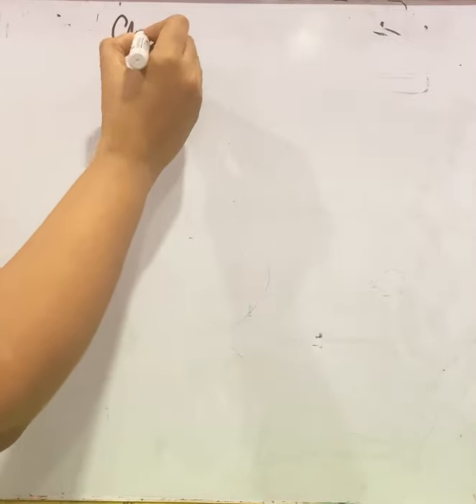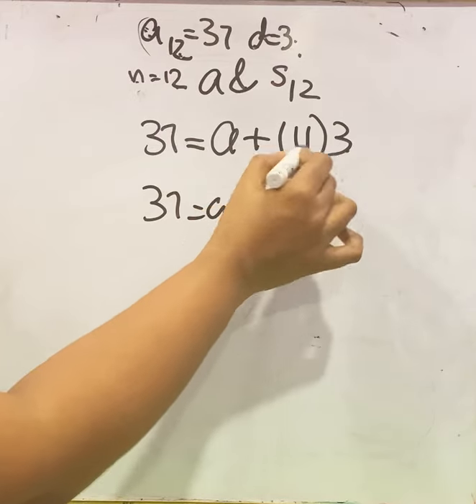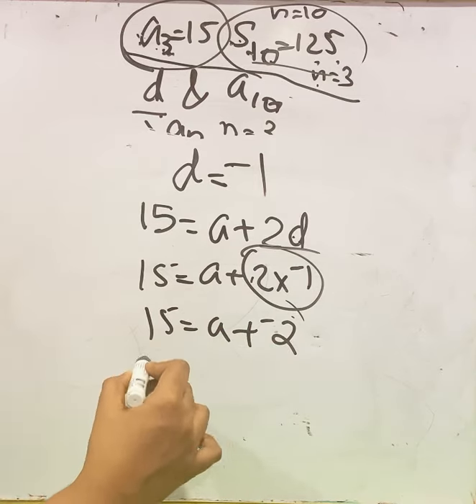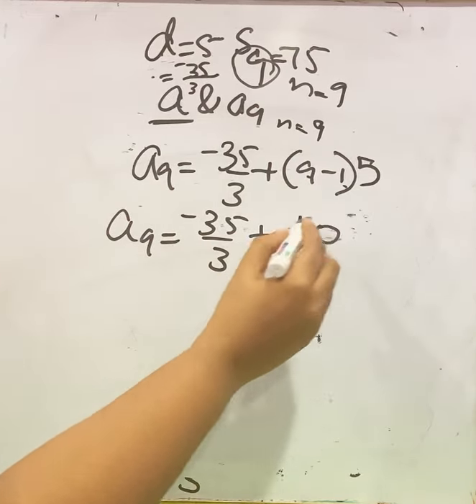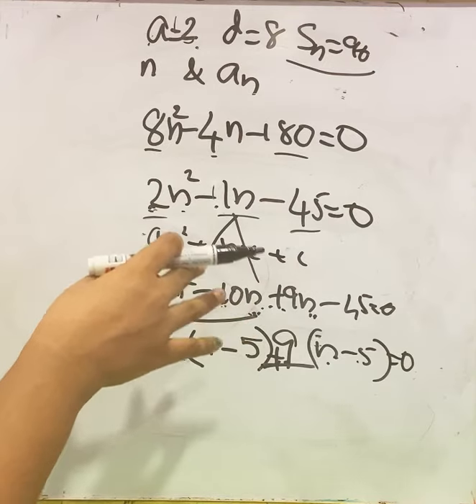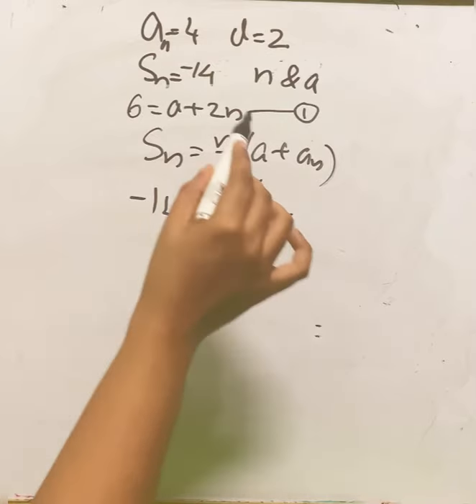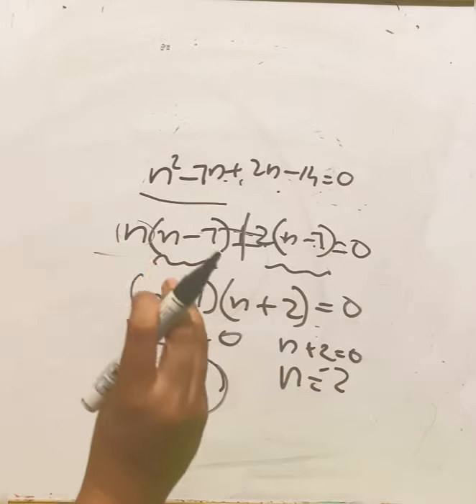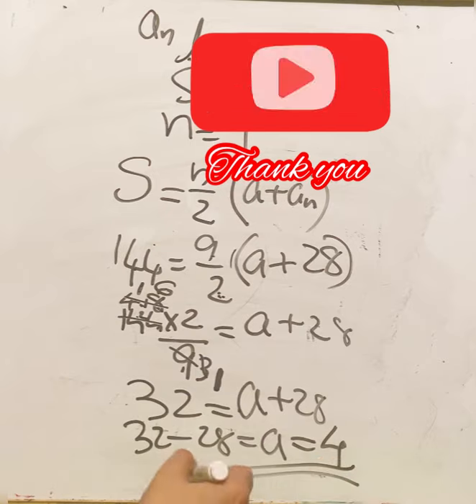10th CBSE - Quadratic equations - Ex 5.3 part B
Hi friends, let’s do some more problems based on AP from Ex 5.3